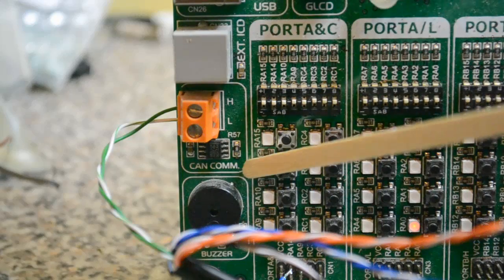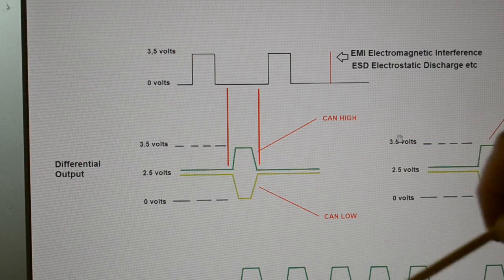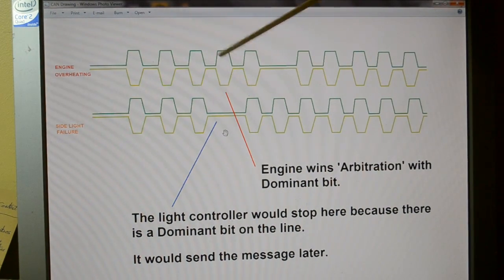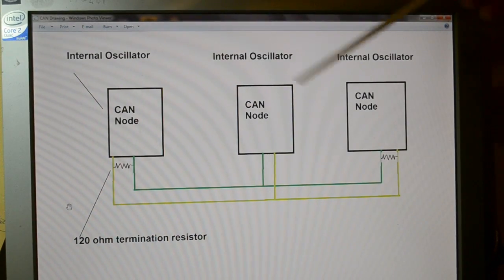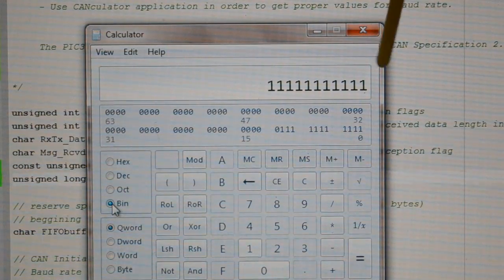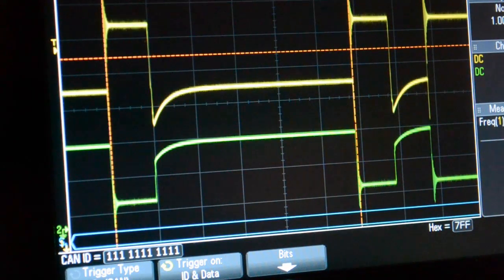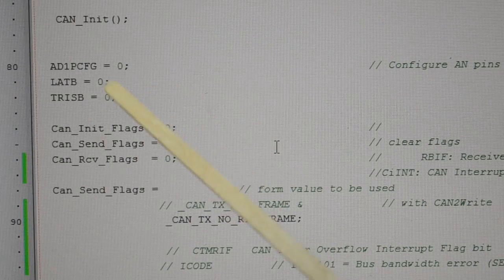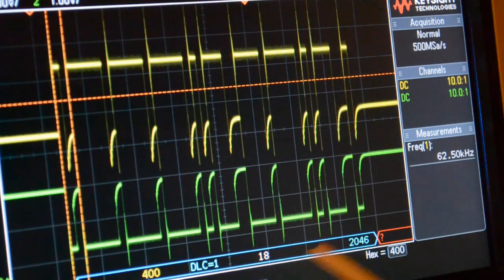CAN Controller Area Network Part 1 Demonstrated with MikroC Pro for Pic32 (Read Show More)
Basics of CAN / Controller Area Network- see 'Show More'
Google will be removing Annotations soon, I had a note saying the 'DATA' is sent after the Data Length Code, I forgot to put that information in the video, whoops.
Typo - You can’t have more ‘than’ 5 consecutive bits.